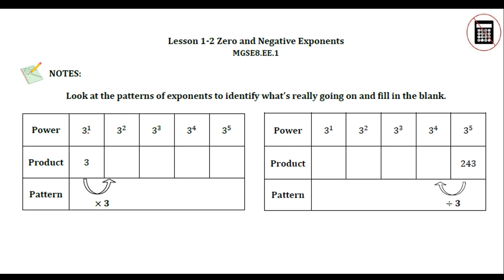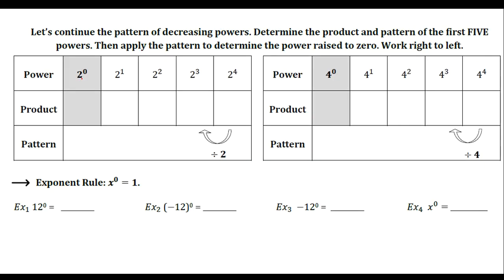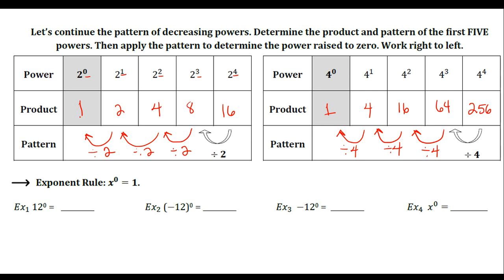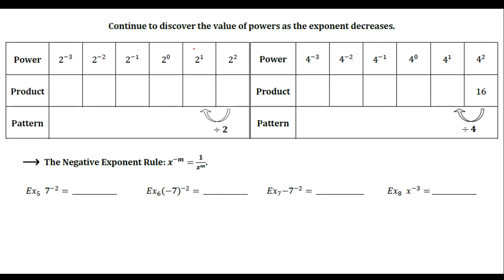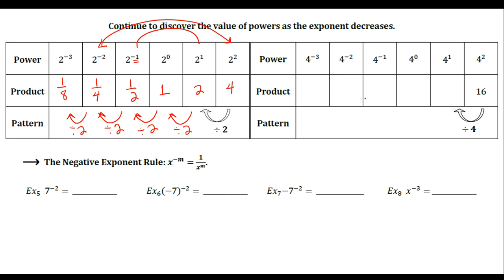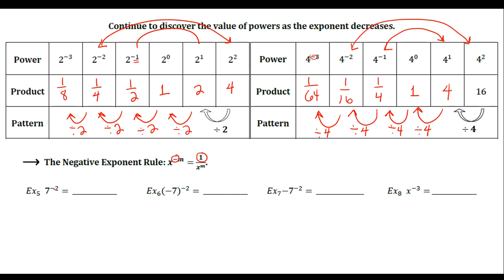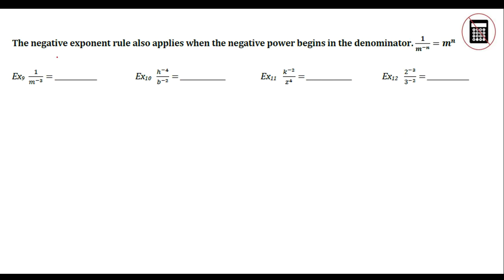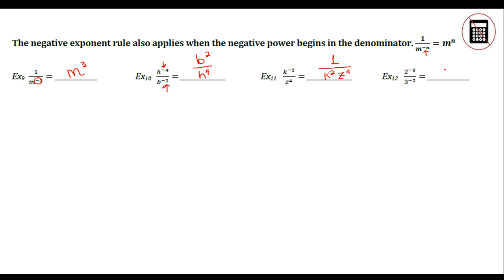Video Lesson 1-2 Zero & Negative Exponents